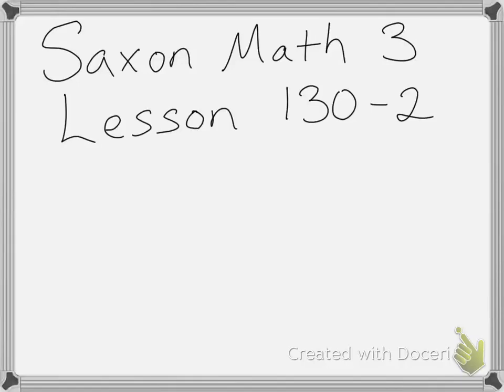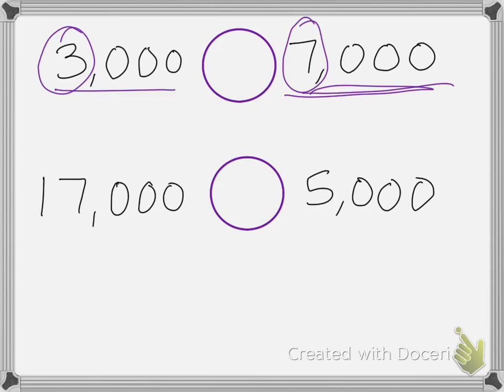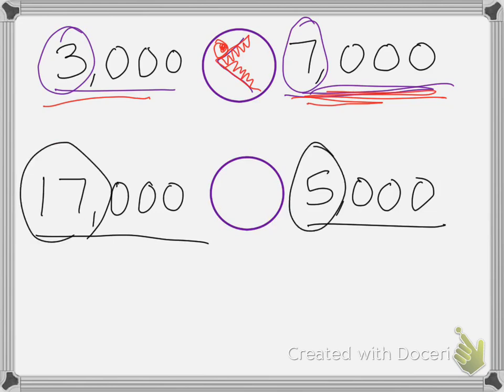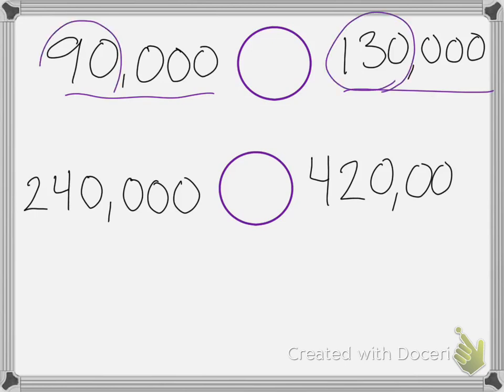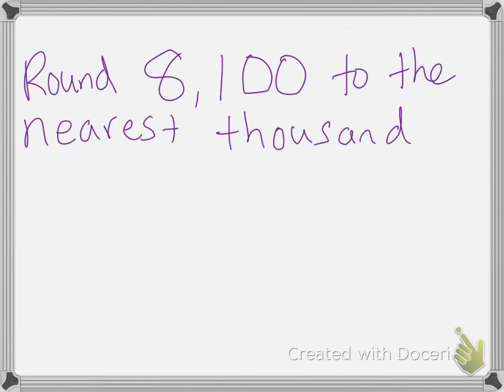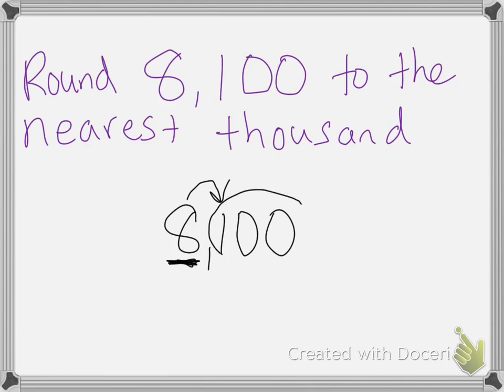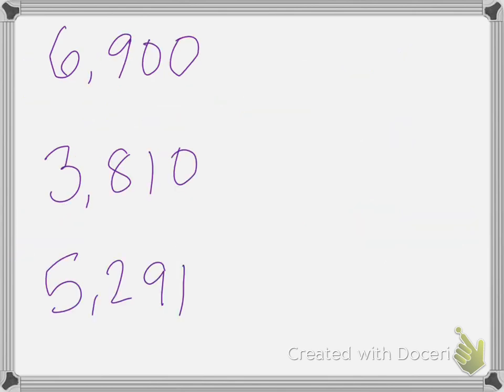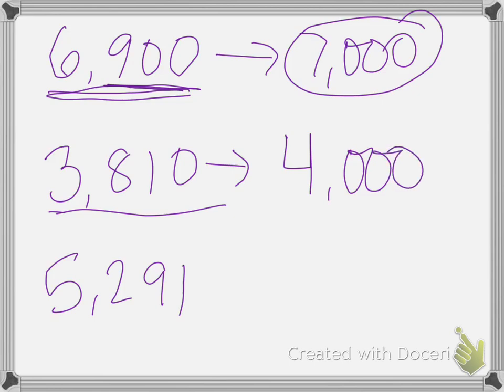Saxon Math 3 Lesson 130-2